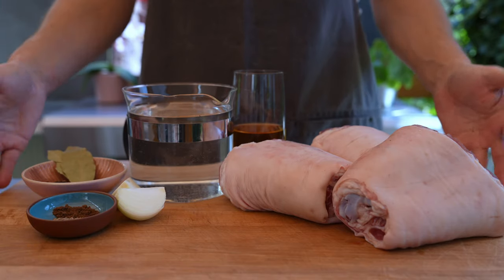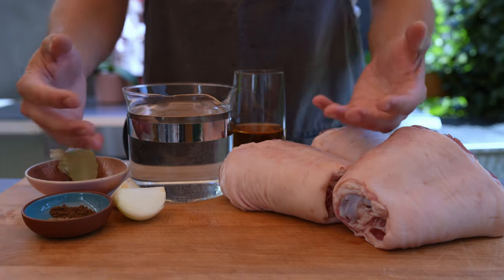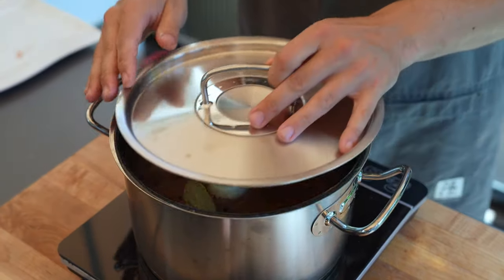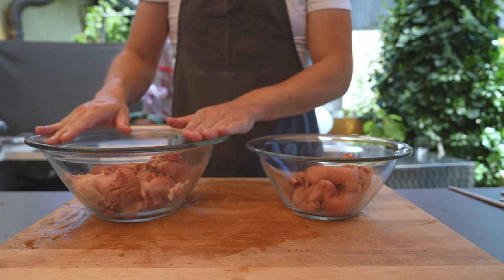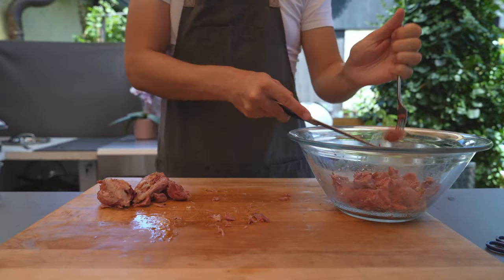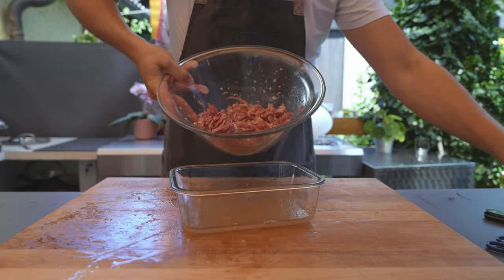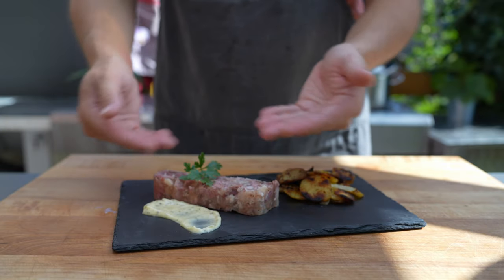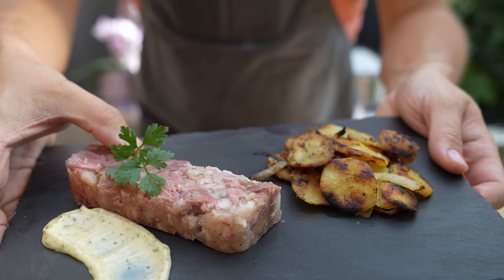Make your own pork knuckle brawn - tasty and easy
In this video, I’ll show you how to make pork knuckle brawn. You can find the ingredients in the video description or blog article.

🍽️ Ingredients:
Ingredients per 1 kg
60 % pork knuckle meat (600g)
10 % rind (100g)
30 % aspic infusion (300g)
Spices per KG mass
0.75 l water
0.25 l vinegar
15 g salt
2.5 g pepper
3 g caraway seeds
0.5 g bay leaves
0.5 g allspice
100 g onion